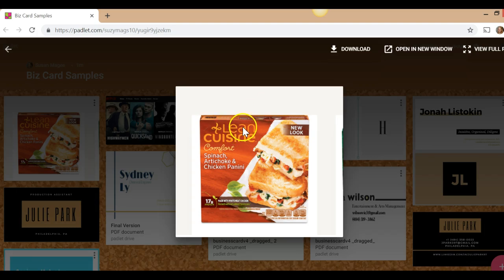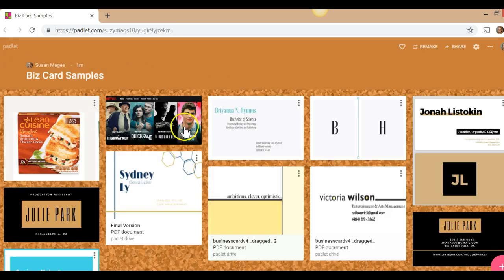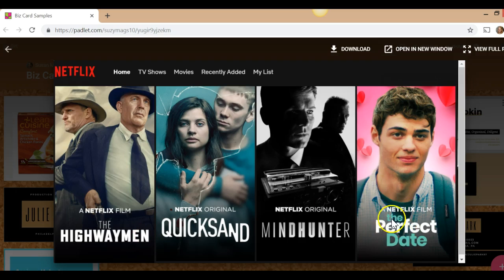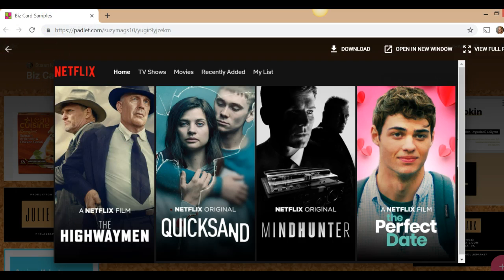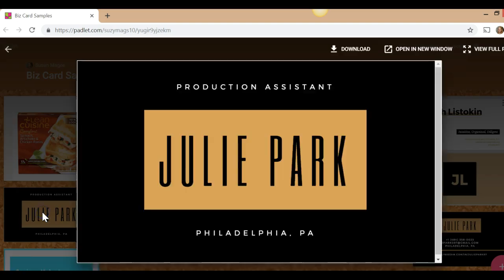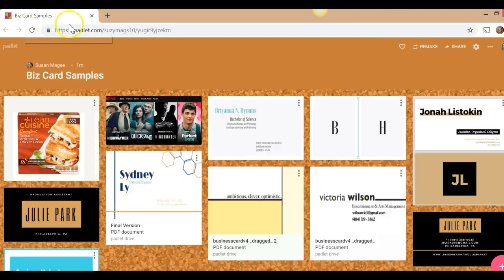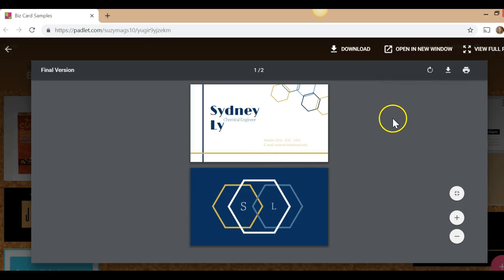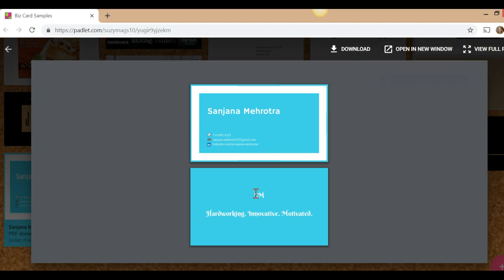Week3 Intro: Biz Cards and Type Examples